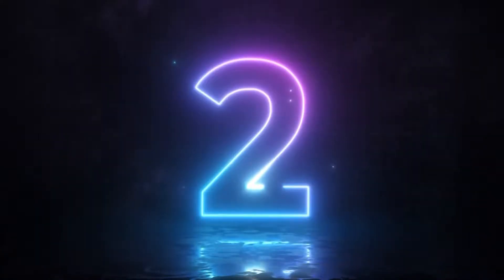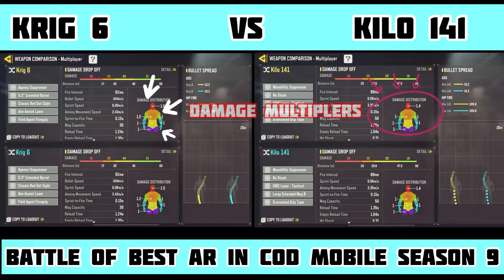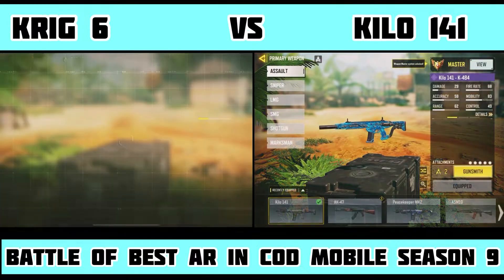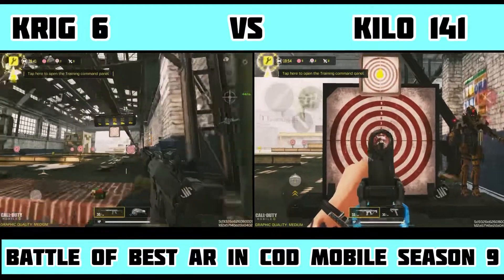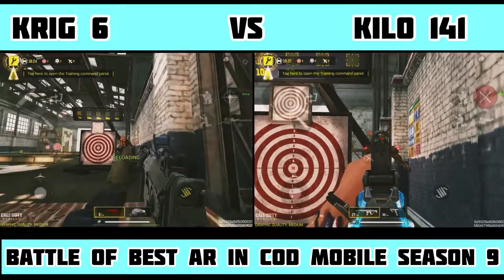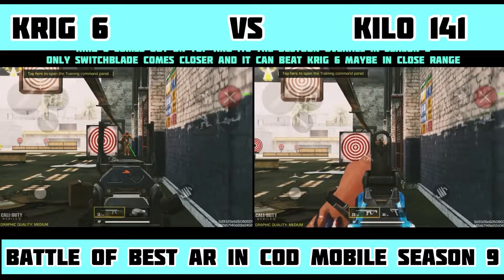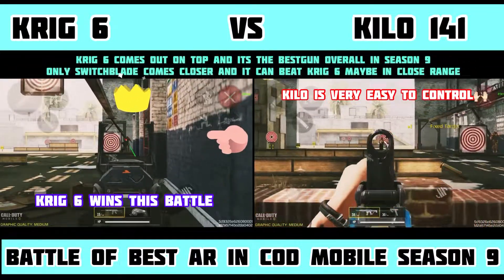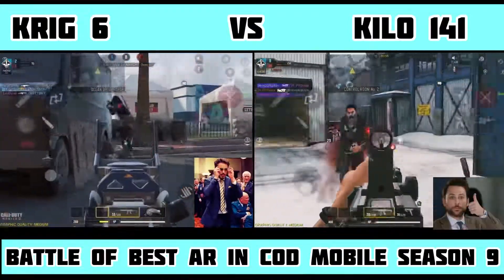Krig6 vs Kilo 141: The Battle for the Best Assault Rifle in Call of Duty Mobile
We'll be comparing the KRIG 6 vs Kilo 141 and see which is the best AR in CODM. We'll also be looking at the pros and cons of each weapon to help you make the right decision. So jump into this comparison and find out  best AR in CODM for you!
KRIG 6 vs Kilo 141: WHICH is the BEST AR in COD MOBILE S9 2022?
KRIG 6 vs Kilo 141: Who wins the Title of BEST AR in CODM S9 2022?
In this video, we're comparing the KRIG 6 vs Kilo 141: WHICH is the BEST AR in COD MOBILE S9

Latest Videos on My Channel

📌 Mythic Asval vs Mythic Switchblade : Which Gun has the BEST Weapon inspection?

Which is the best assualt rifle in CoD Mobile?
What is the best assualt rifle in Codm 2022?
What is the best assualt rifle in Cod right now?
Is the kilo good Codm?
Is Kilo 141 a good Codm?
Is Kilo 141 an assault rifle?
How do you get kg in cod mobile?
What is iFerg COD Mobile name?
How do you get Ferg in Codm?
Did iFerg quit COD Mobile?
What happen to iFerg?
Parker cod Cold War name?
Is ice Codm Filipino?
How do you get ice AXE in cod mobile?

Best gunsmith for snd cod mobile
best guns for search and destroy cod mobile season 9 codm
Cod mobile best gunsmith for snd
best guns for search and destroy cod mobile season 9
best guns season 9 cod mobile
season 9 best guns for search and destroy cod mobile
season 9 cod mobile best guns
cod mobile
best gunsmith loadouts for snd cod mobile
best gunsmith setups cod mobile
Cod mobile best gun season 9
Codm best guns, top 5 guns cod mobile season 9
best loadouts in season 9
season 9 codm
codm season 9 best guns
top 10 meta guns in CODM.
Krig 6 mythic price
Krig 6 is a real gun
Krig 6 real life
Krig 6 attachment
Krig 6 attachment br
Krig 6 real life name
Krig 6 mythic release date
Krig 6 real name
Warzone Mobile vs COD Mobile Comparision Revenger Draw Legendary Sophia Errant Knight Butterfly Knife Carver Executive Order Draw DRH Poised Guardian Director Revenger Draw Legendary Sophia Errant Knight Butterfly Knife Carver PPSh-41 Combustion Tempest Devil's Doorway Draw Keegan Peril ZRG 20mm Ticket To Hell Life & Death Draw Season 8 Lucky Draws Season 8 Crates Season 8 Bundles Moonlit Dagger Draw Legendary SKS Luminary Sparrowhawk Zero Day Draw KN 44 Mystic Fox Kitsune Kyubi Reaper Ashura Redux Legendary Reaper Ashura M4LMG Salamander Season 8 Battle Pass Characters Doublewing Draw QQ9 Albatross Kestrel  Lead Sandwich Lucky Box Crash Shaman M13 Vegan Warrior SAC 2045 Mythic Drop Mythic Switchblade X9 Neon Legend Motoko Ghost Season 7 Battle Pass Maxed Mythic Switchblade X9 Neon Legend Motoko GHOST Laughter crates lucky draws Season 9 bundles Season 9 crates Season 9 lucky draws Season 9